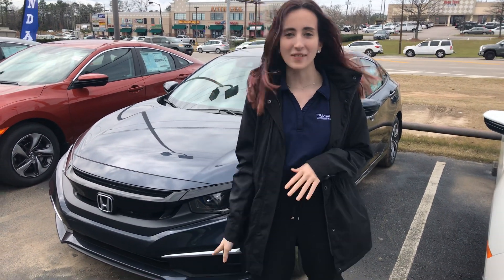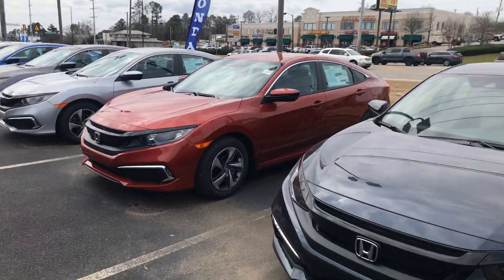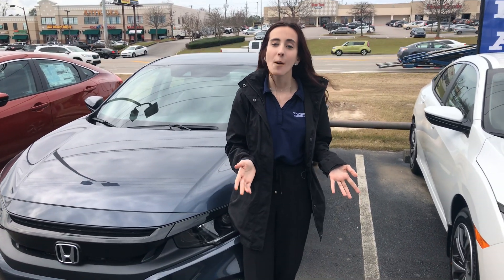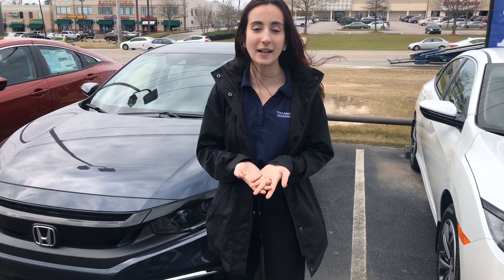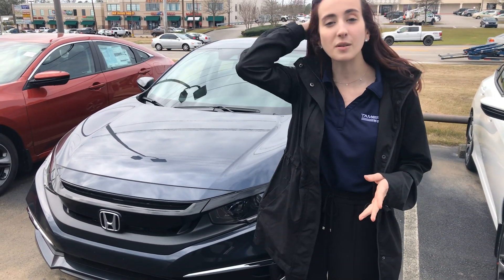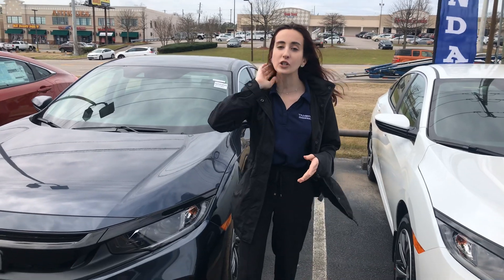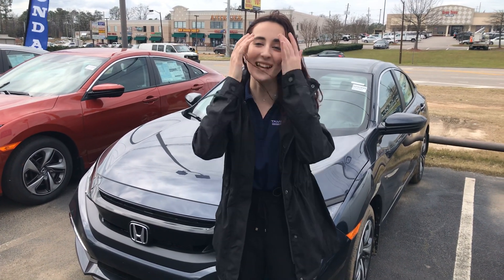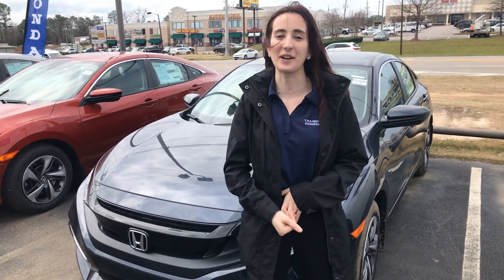2020 Honda Civic For Carolyn From Alese At Tameron Honda In Hoover, Alabama